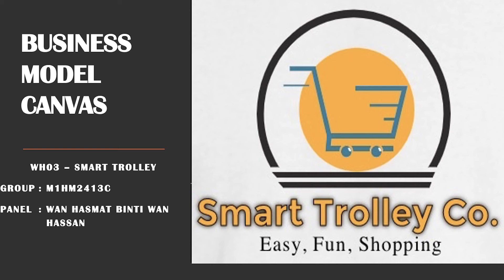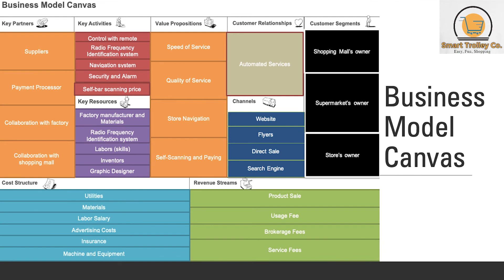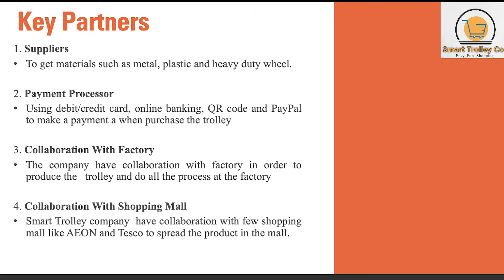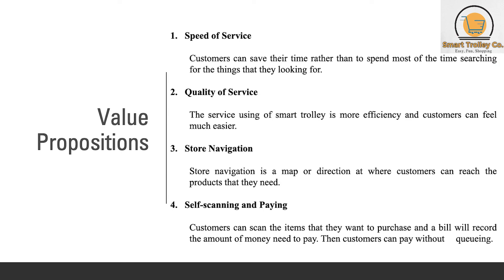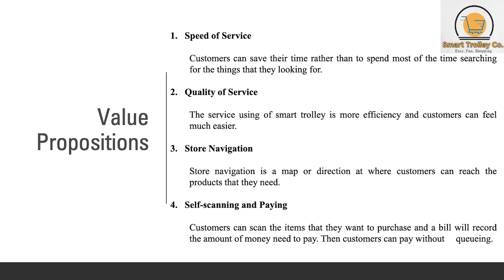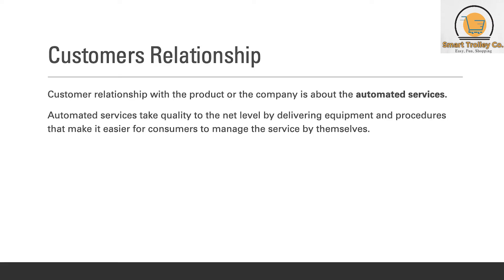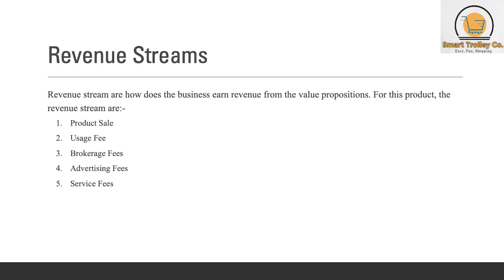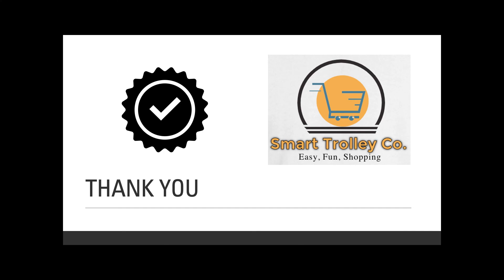WH03 - Smart Trolley